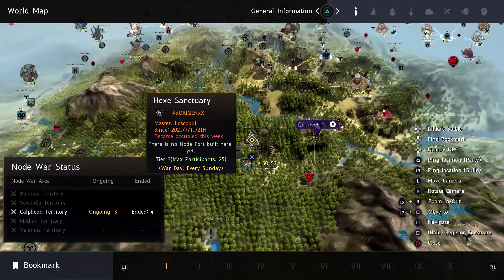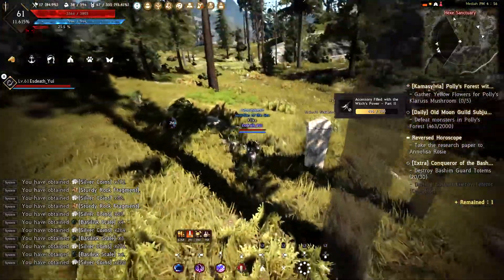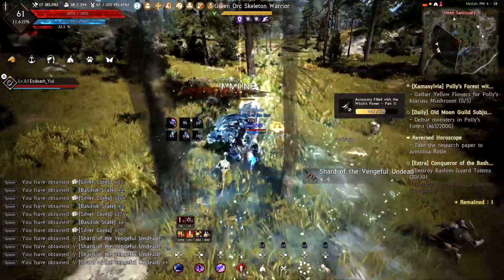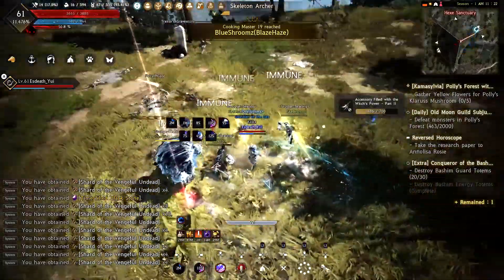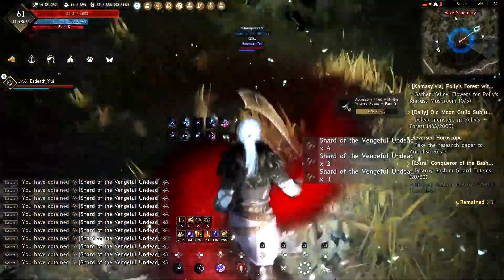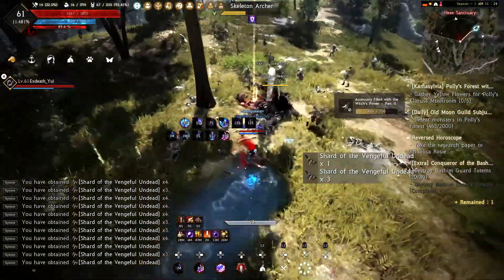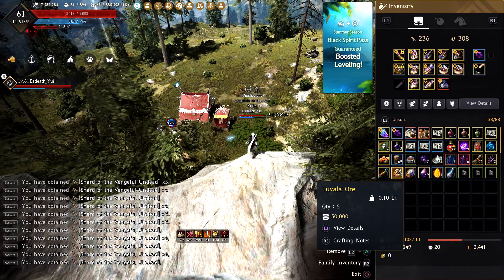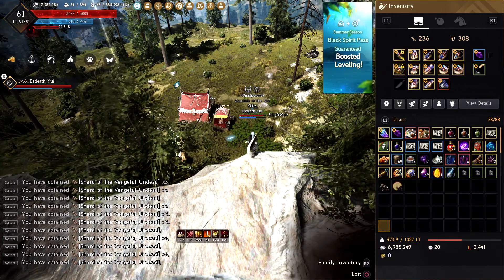Black Desert Online | Season | Console | Grind Guide | Marie Cave | This hunting ground is nuts!